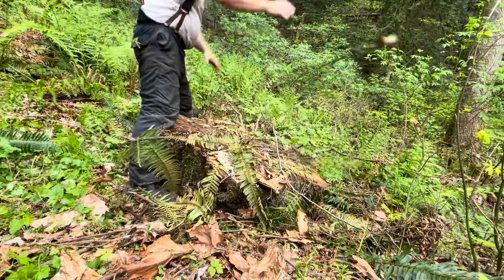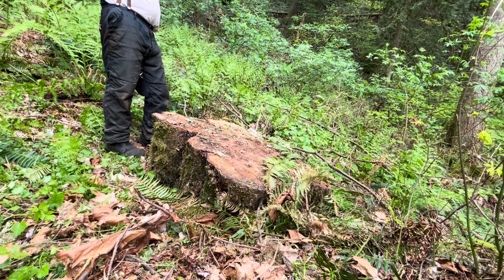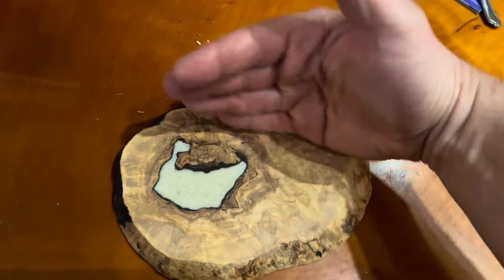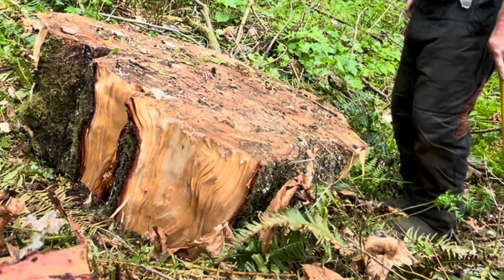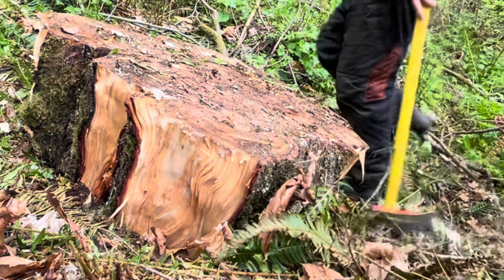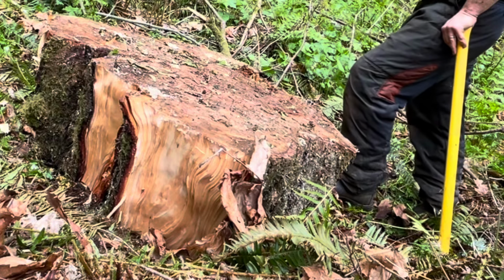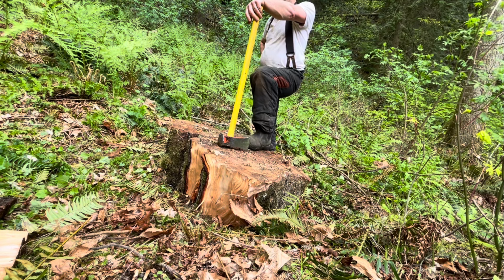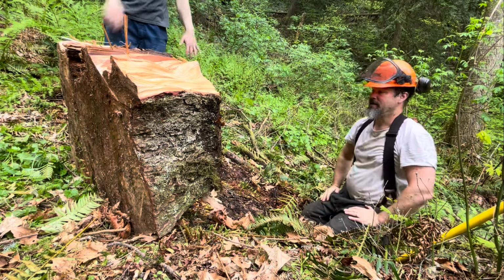Huge Flared Hemlock Butt End! How to Split it apart.